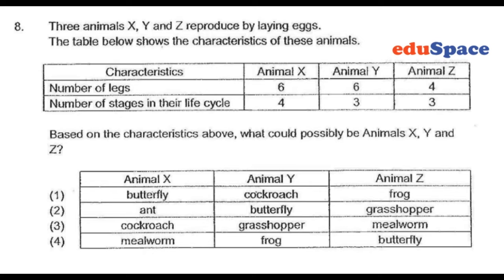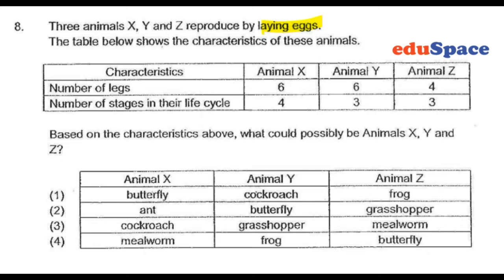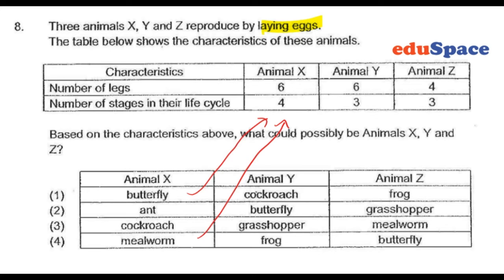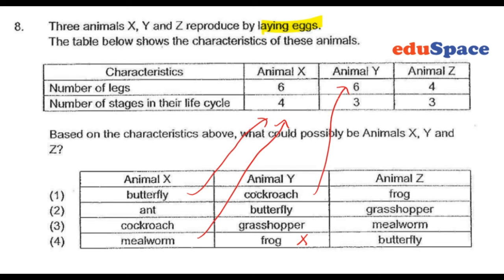2019 Maha Bodhi School P6 Science SA1 Paper 1 Question 8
Above question from 2019 Maha Bodhi School P6 Science SA1 Paper 1 Question 8.